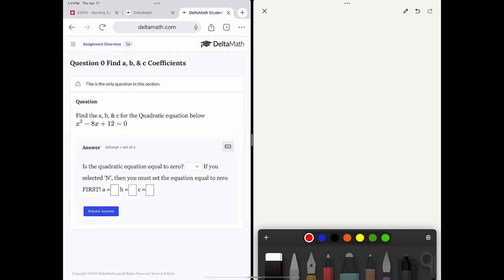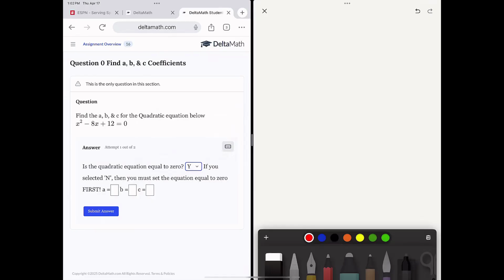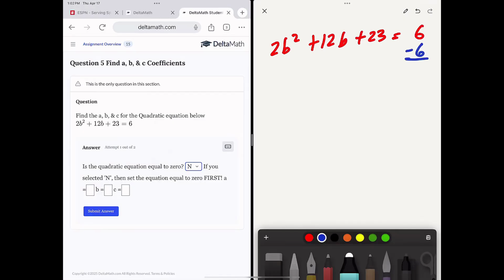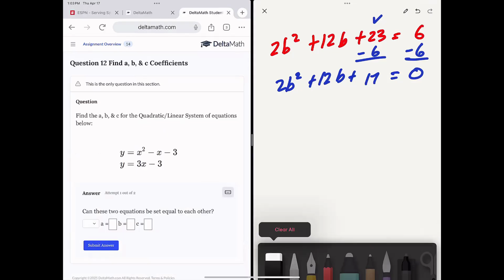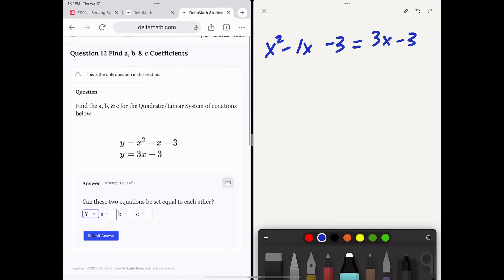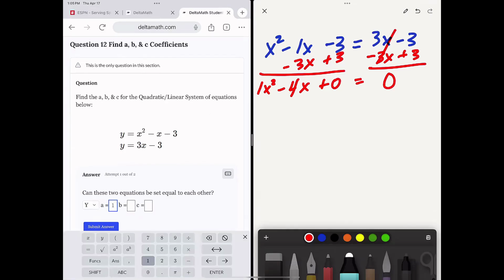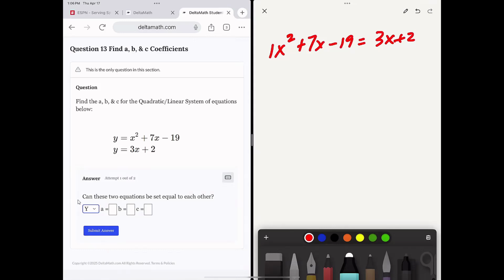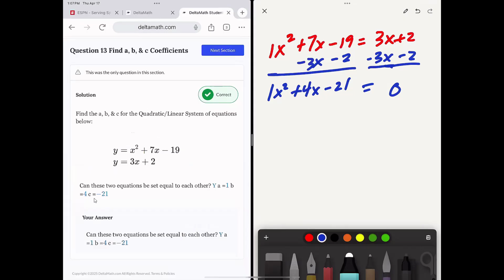Finding the a, b, & c for any Quadratic Equation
- To find the values of 'a', 'b', and 'c' in a quadratic equation, the equation must be in standard form and equal to zero.
- The standard form of a quadratic equation is ax² + bx + c = 0, where 'a', 'b', and 'c' are coefficients.
- If the equation is not in standard form or does not equal zero, you need to algebraically manipulate the equation to meet these requirements before identifying 'a', 'b', and 'c'.

What are the two things that must be true about a quadratic equation before you can find 'a', 'b', and 'c'?
A) The equation must be in standard form and it must equal zero.
B) The equation must be in standard form and it must have a 'b' term.
C) The equation must have an 'x' term and it must equal zero.
D) The equation must have a 'c' term and it must be in standard form.

Why is it important to set the quadratic equation equal to zero before finding 'a', 'b', and 'c'?
A) It makes the equation easier to solve.
B) It helps you identify the coefficients correctly.
C) It allows you to use the quadratic formula.
D) It's a requirement for all quadratic equations.

What is the value of 'c' in the quadratic equation: 'x² - 4x = 0'?
A) -4
B) 0
C) 1
D) 4